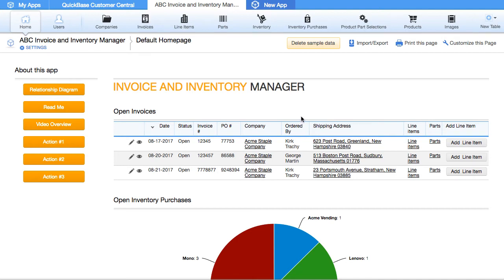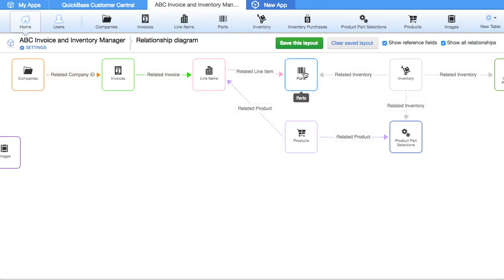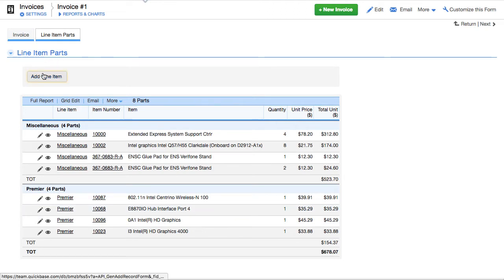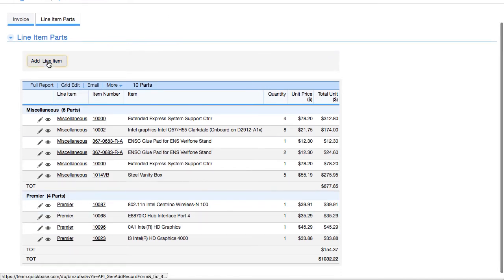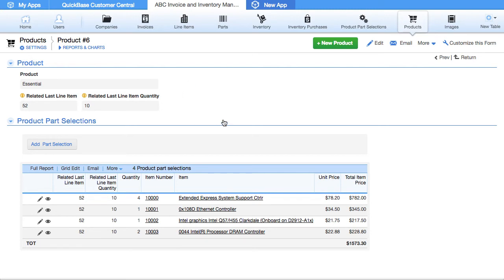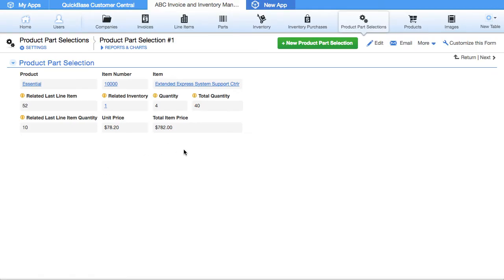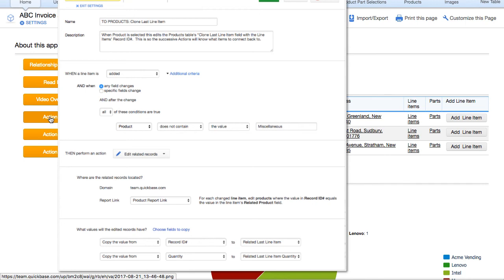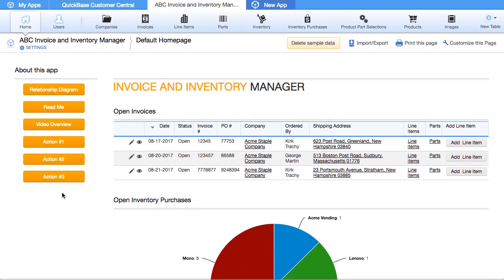Quick Base ABC Invoices and Inventory Manager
This application creates invoices with many line items where some of the items are individual parts and others may be products with many sub-component parts.  It uses three Quick Base Actions and two template tables to help make this happen.  You can also keep track of inventory and reorder points should your inventory get consumed.